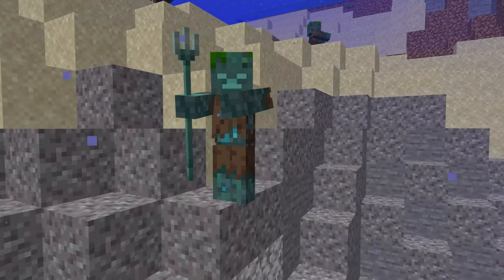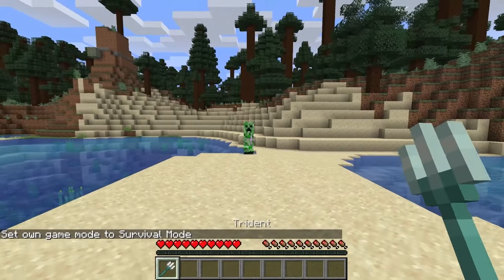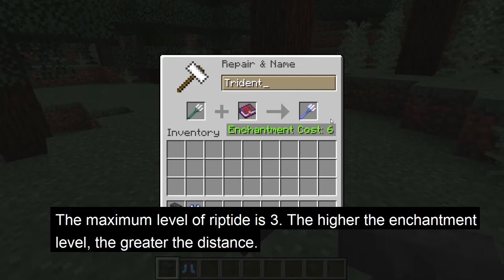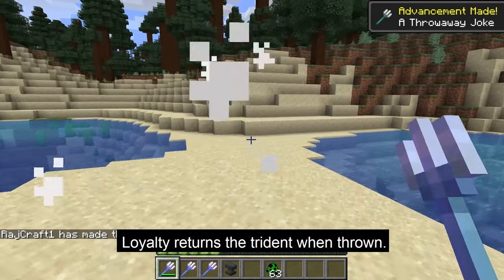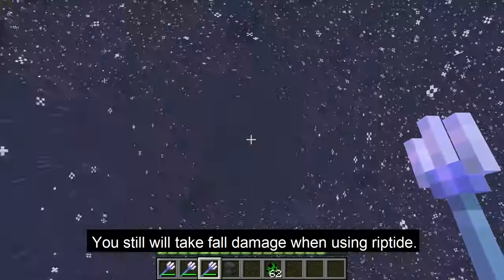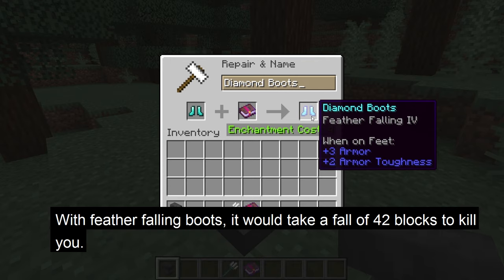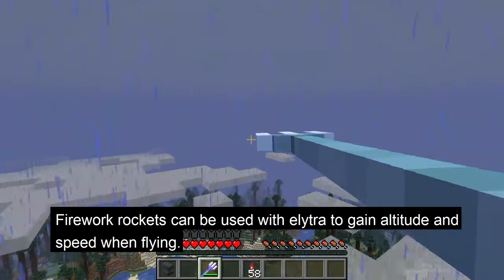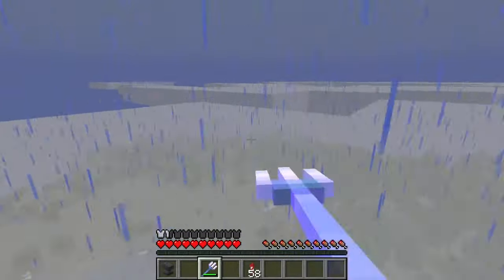How To Fly Using TRIDENT In Minecraft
Tutorial explaining how to use the trident to fly in minecraft. This video will explain the enchantments that allow you to fly with a trident. Plus the different ways these enchantments work with weather or water. Also, what other items allow you fly better with a trident in minecraft.

Video Chapters:

0:00 Introduction
0:16 Getting a trident
0:46 Trident Weapon
0:55 Riptide Enchantment
1:47 Flying with trident
2:06 Feather Falling Enchantment
2:36 Using Elytra and the Trident